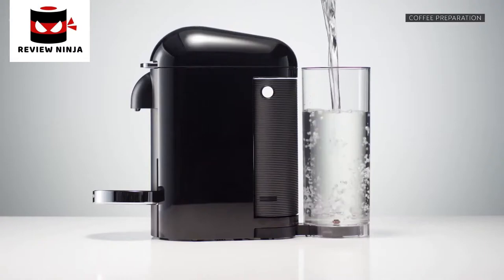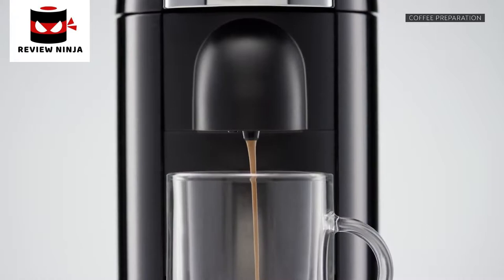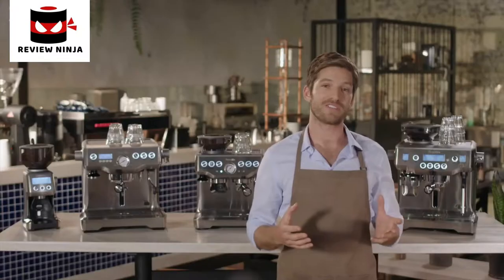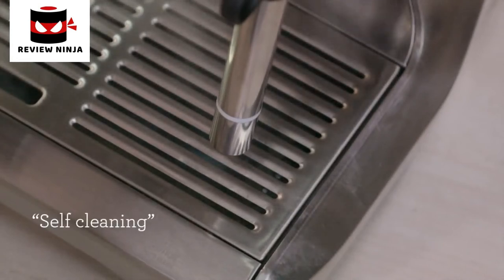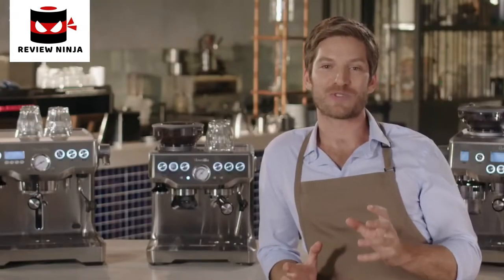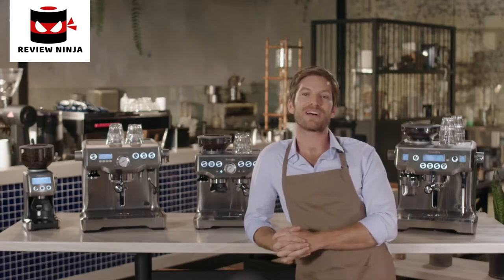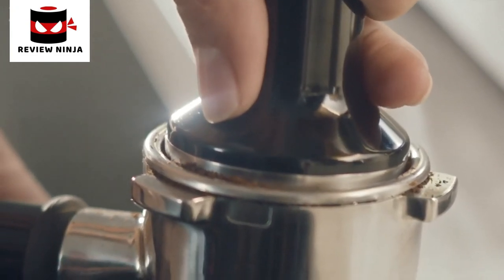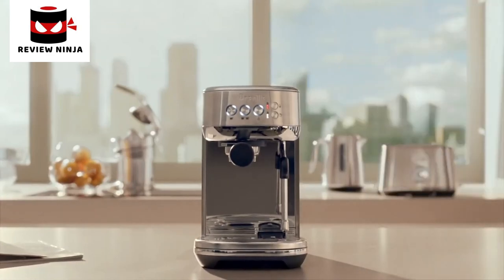5 Best Espresso Machines. Rating 10/10.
In today's video we've hand-picked the 5 best espresso machines.

► 5.

► 4. Buy Nespresso by De'Longhi VertuoPlus Coffee and Espresso Machine

► 3. Buy De'Longhi EC155 15 Bar Pump Espresso and Cappuccino Maker

► 2.

► 1.